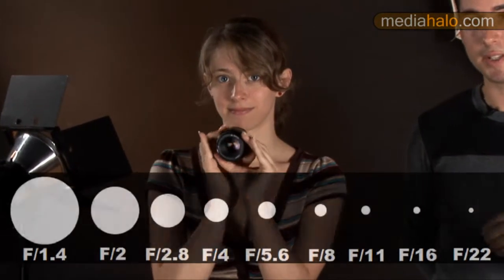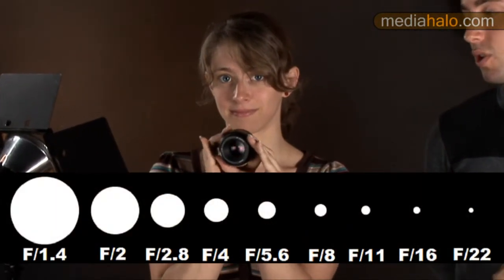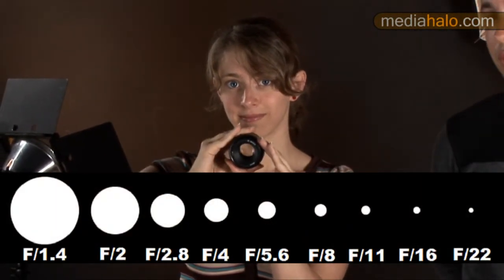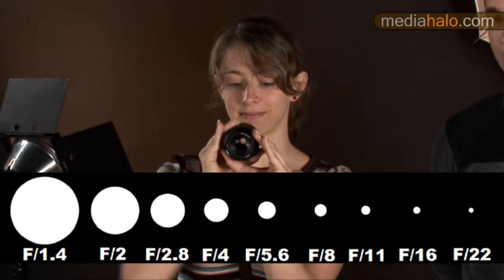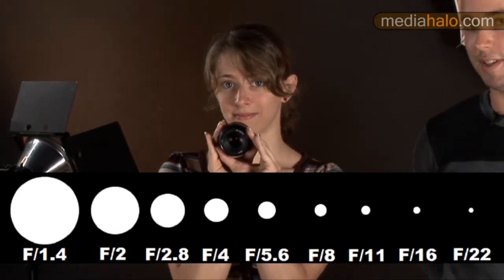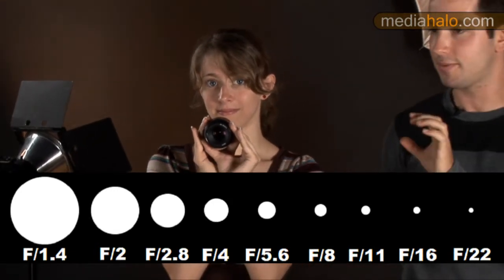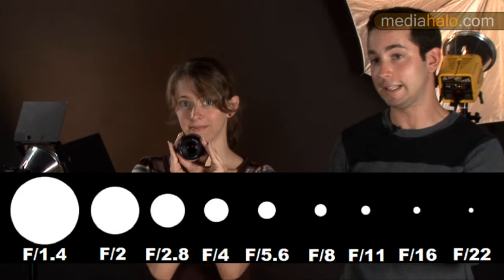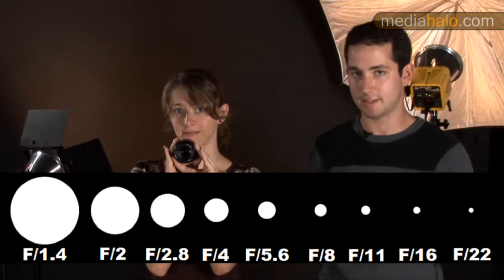mediahalo.com quick tip: All about Aperture for Video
How to set your video aperture